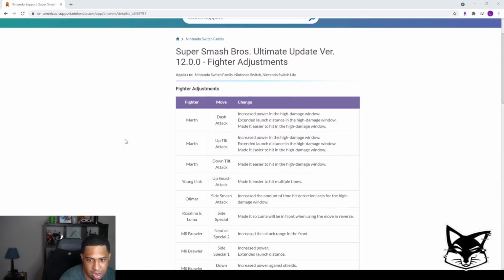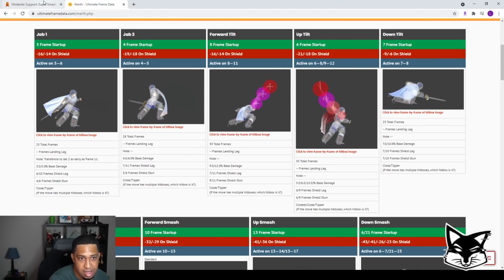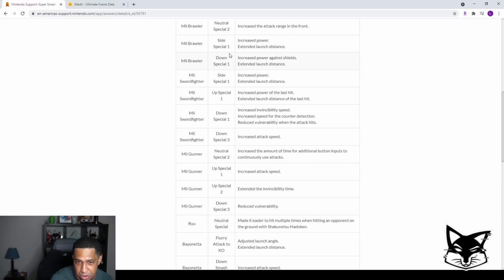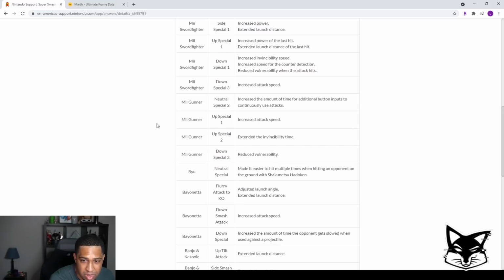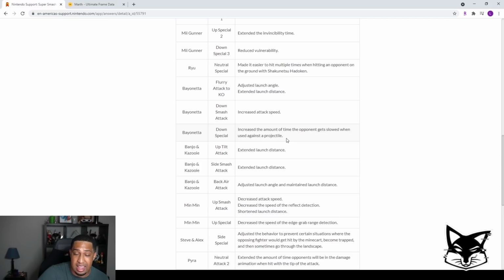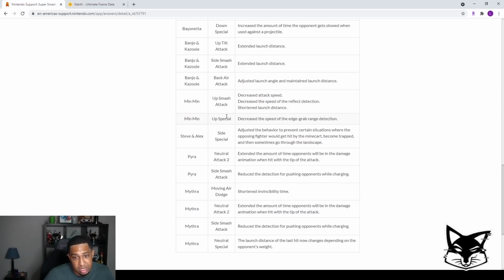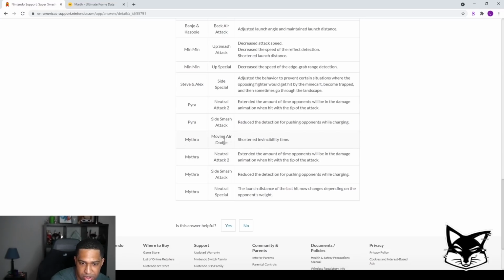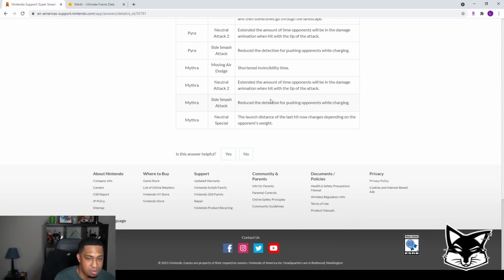Patch 12.0.0 Character Changes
Timestamps:
0:00 intro
0:33 Marth
2:47 Mii Brawler
4:50 Mii Gunner
5:54 Bayonetta
7:33 Banjo & Kazooie
8:12 Min Min
9:13 Pyra & Mythra
10:18 Mii Swordfighter